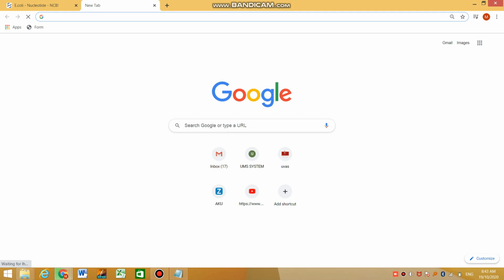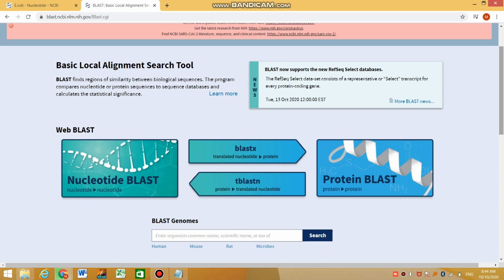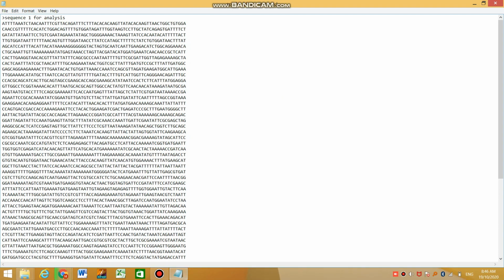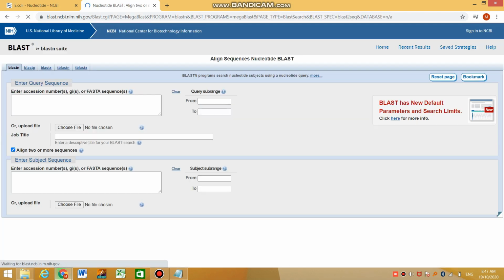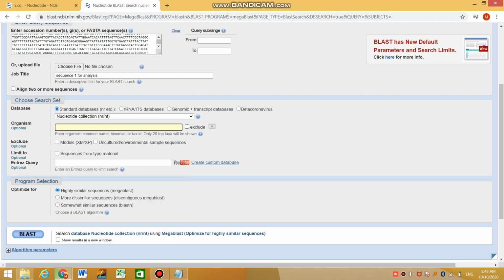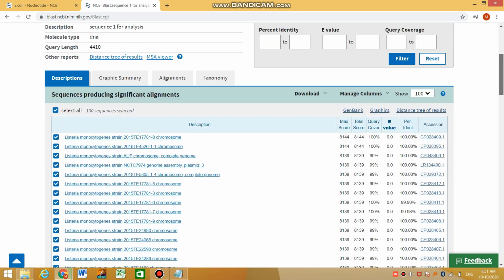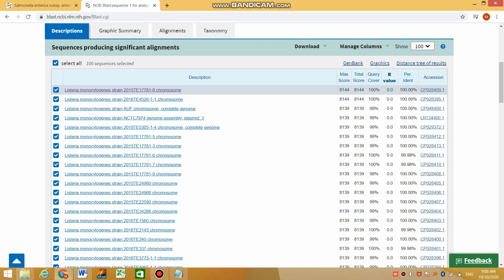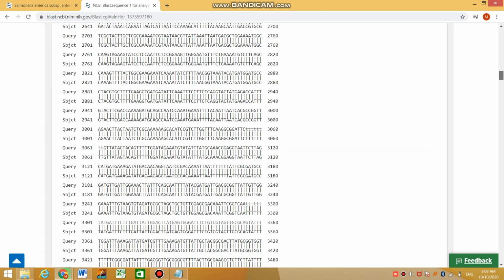How to use BLAST (Basic Local Alignment search tool) for homology analysis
Pairwise alignment
search query sequence from nucleotide database